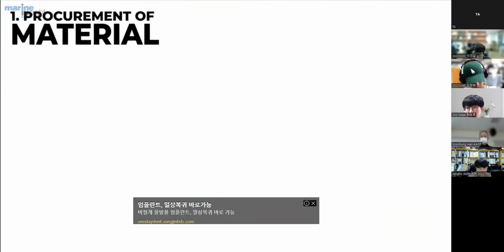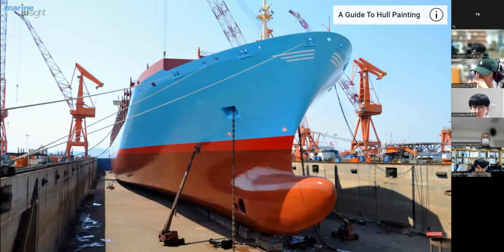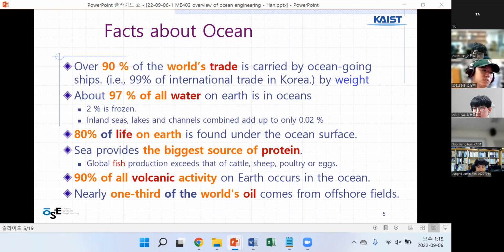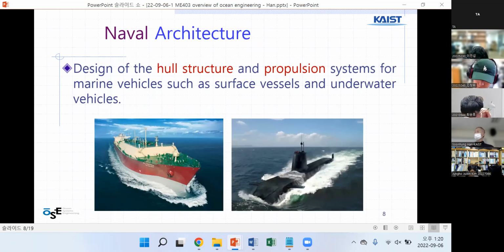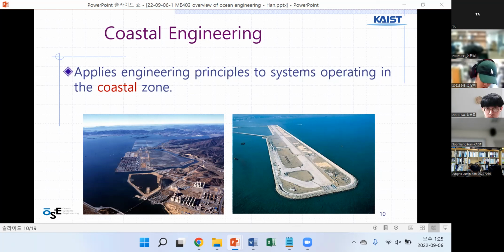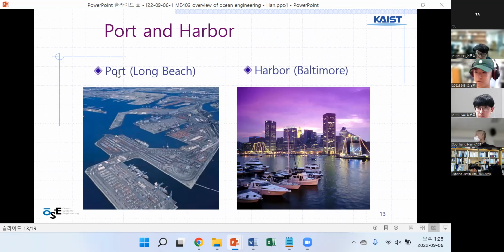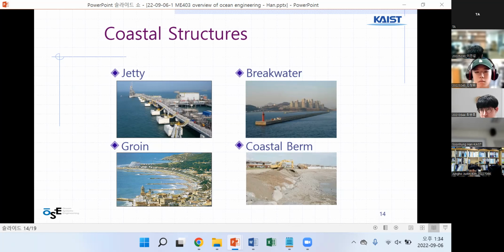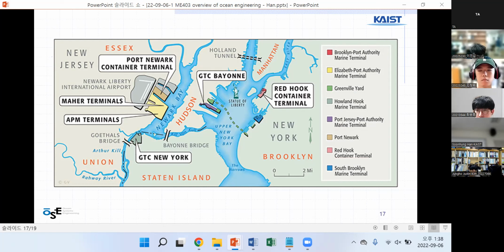220906 Intro to Ocean Enginnering 2